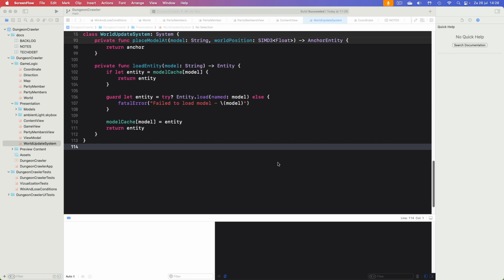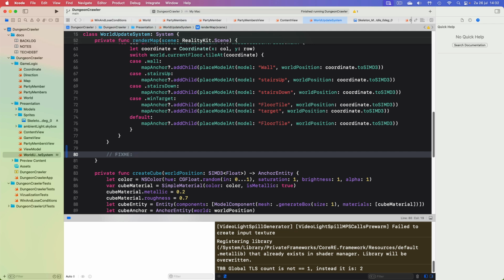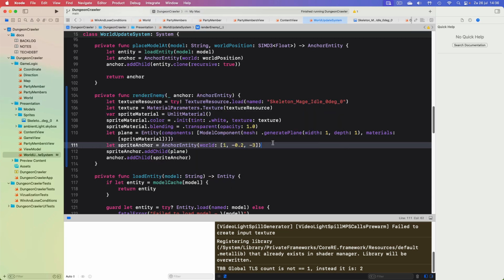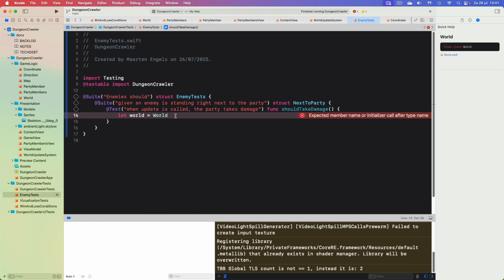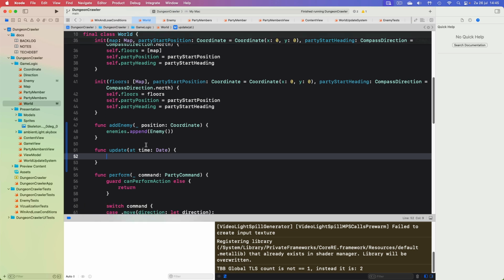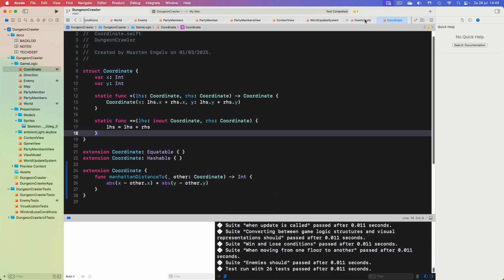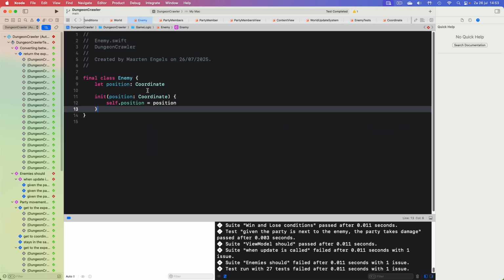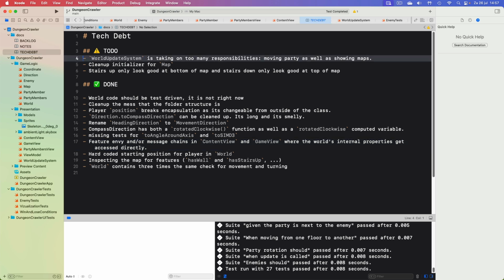Dungeon Crawler using RealityKit - Episode 17: An Enemy has appeared!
In this episode we'll add the basics of an enemy to our game. And we'll add a sprite to a RealityKit scene. Though they are not yet connected to eachother. It will give us an idea where to start. Next episode we'll solve some tech debt and probably connect the two.

00:00 - First Marker
03:03 - 1. Add a sprite to a RealityKit scene
10:12 - 2. Add enemy behaviour
21:53 - 3. Add update loop to the game
23:35 - 4. Add enemy cooldown
28:55 - 5. Next steps